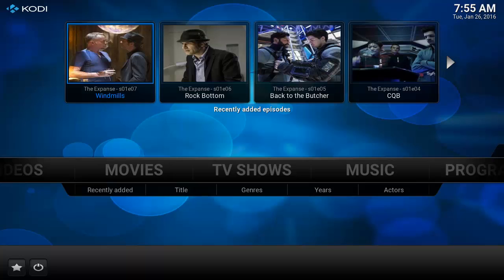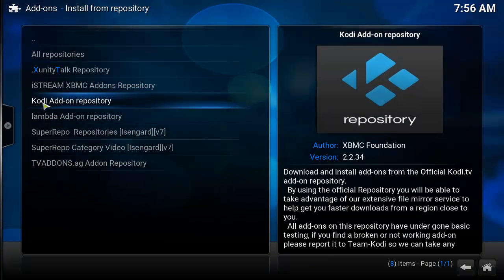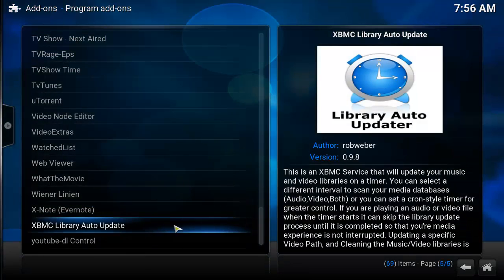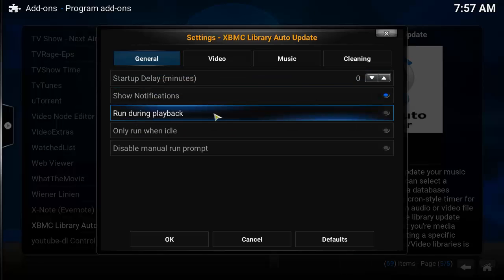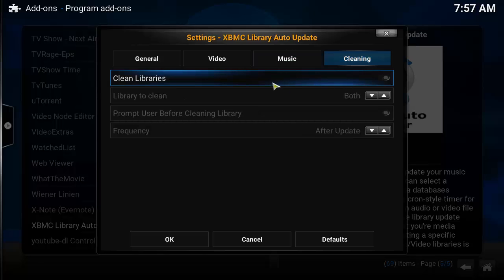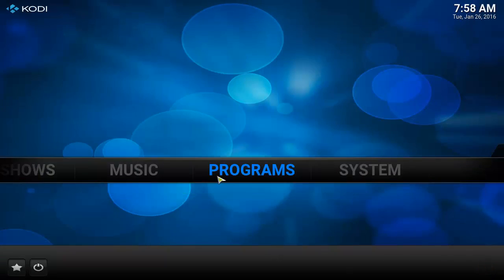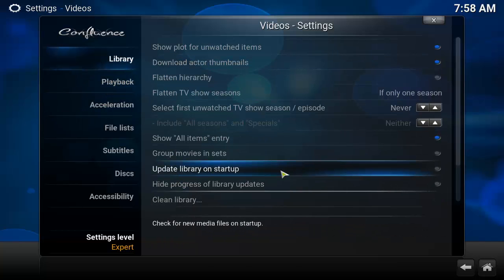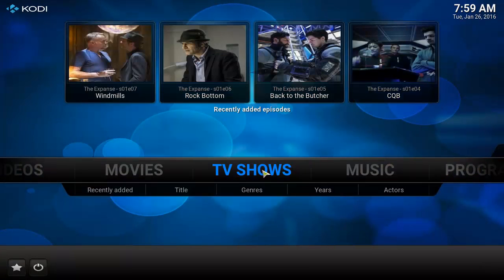How to set a timer for updating the Kodi Video or Music Library - Library Auto Updater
Kodi® (formerly known as XBMC™) is an award-winning free and open source (GPL) software media center for playing videos, music, pictures, games, and more. Kodi runs on Linux, OS X, Windows, iOS, and Android, featuring a 10-foot user interface for use with televisions and remote controls. It allows users to play and view most videos, music, podcasts, and other digital media files from local and network storage media and the internet.